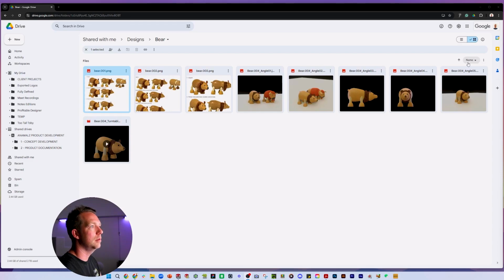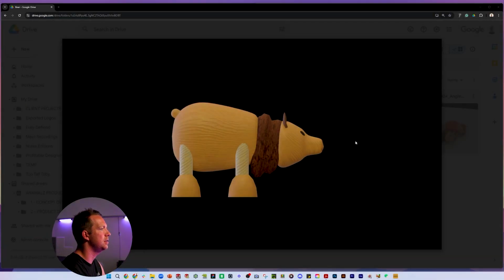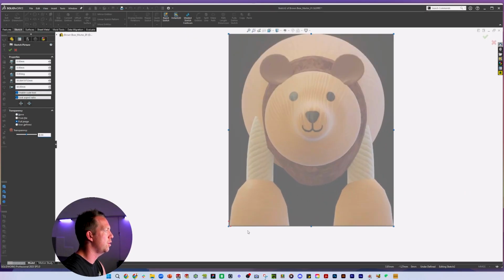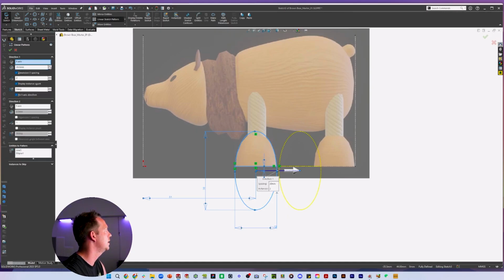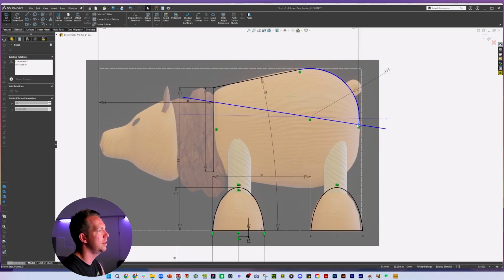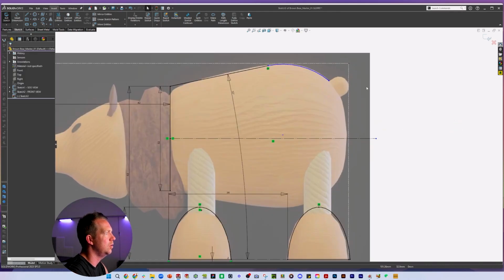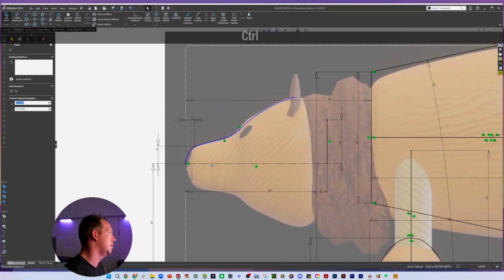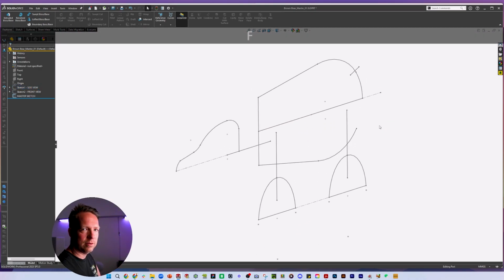Creating a Master Sketch - SolidWorks Designer Process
Learn how to kick off a professional SolidWorks project in this beginner-friendly tutorial! In Episode 1 of this SolidWorks Designer Process mini-series, we’ll create a master sketch to lay the groundwork for modeling a Brown Bear toy. Using real client references from ANAMALZ, you’ll explore sketching techniques like inserting sketch pictures, working from the origin, and creating dimensioned sketch geometry. Whether you’re new to SolidWorks or refining your skills, this video is packed with practical insights for designers.

🕰️ Timestamps
00:00 - Introduction
00:16 - Reviewing Client References
01:15 - Setting Up Sketch Pictures
03:50 - Establishing Dimensions
07:00 - Creating a Master Sketch
16:00 - Preparing for 3D Modeling
19:50 - Wrap-Up & Next Steps